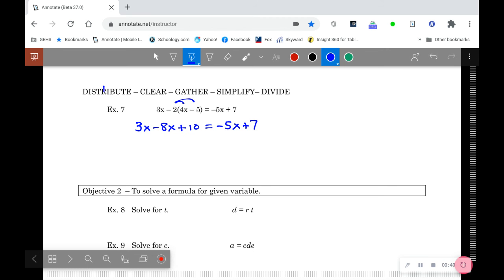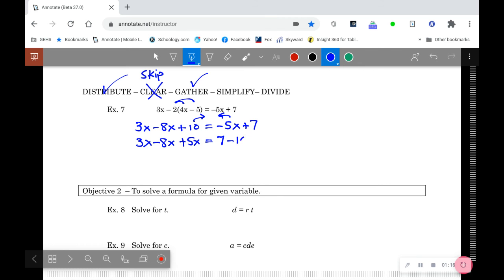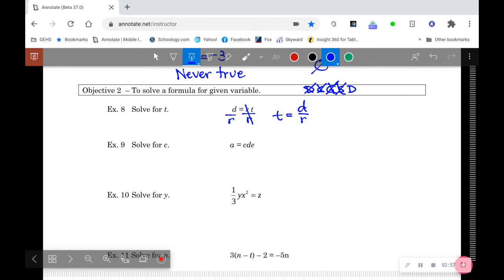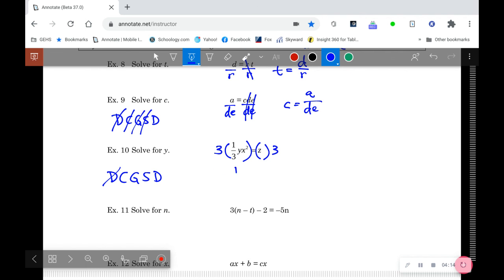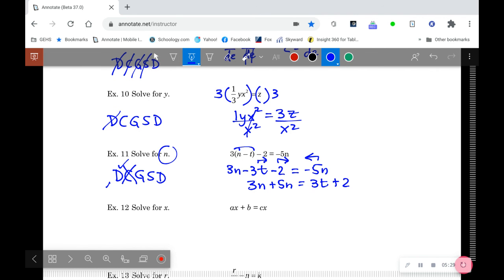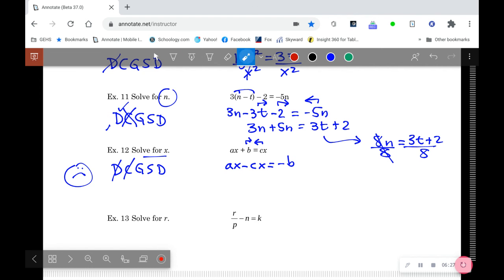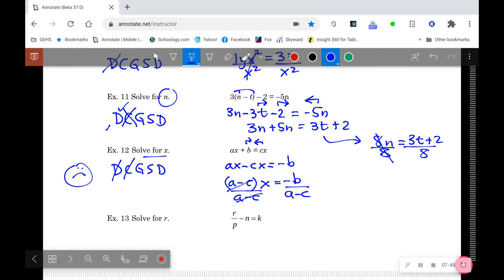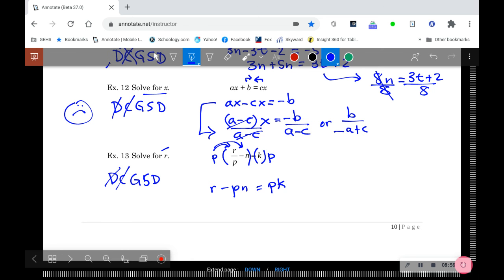Alg 2 Notes 1.3 pg 2 of 4